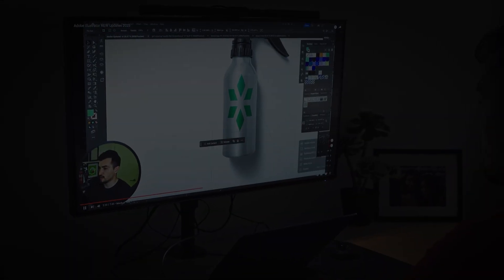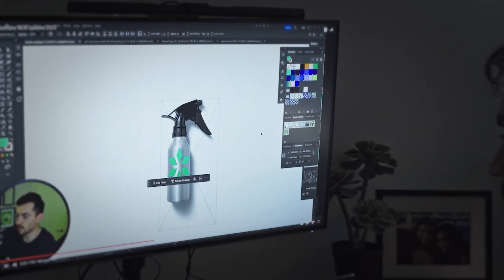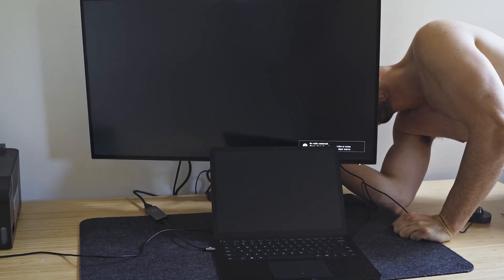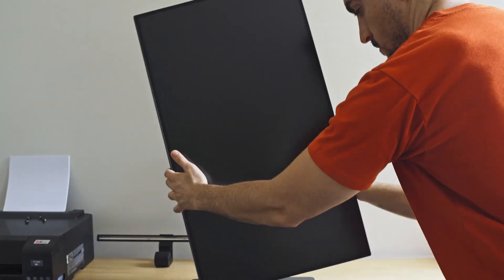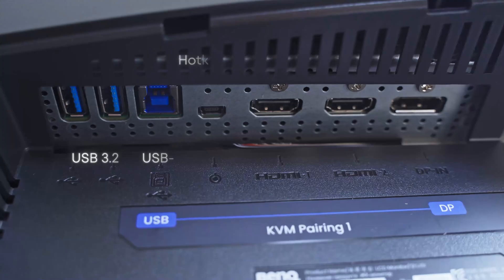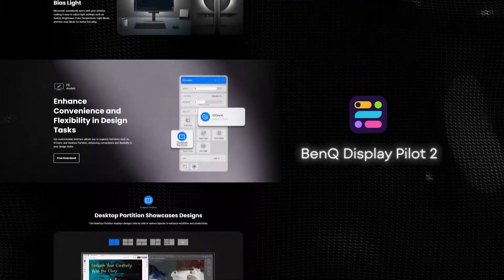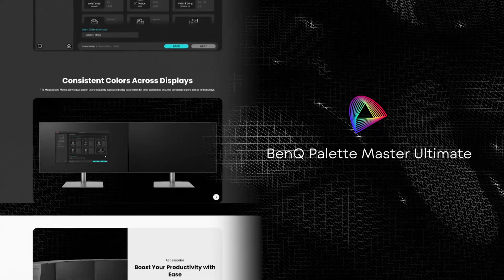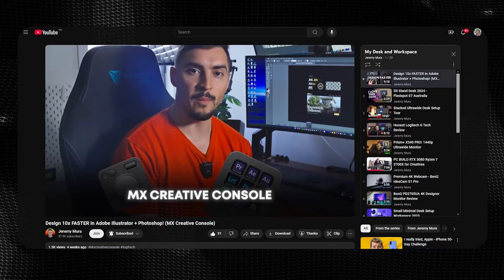Best 4K Monitor for Designers? | BenQ PD3225U Review